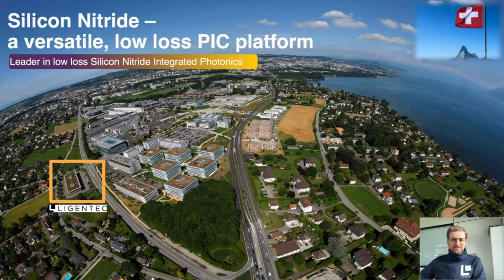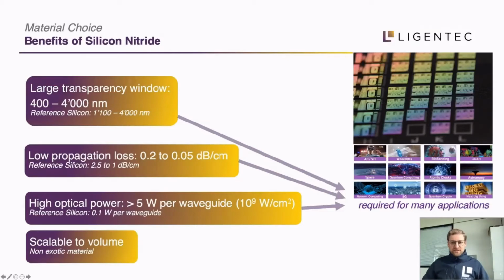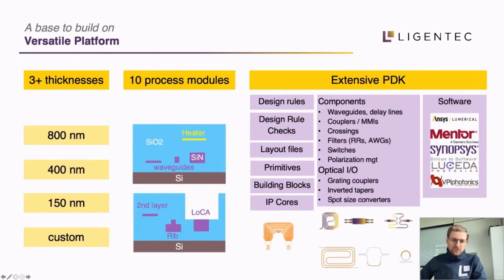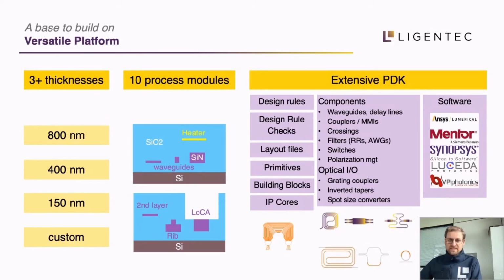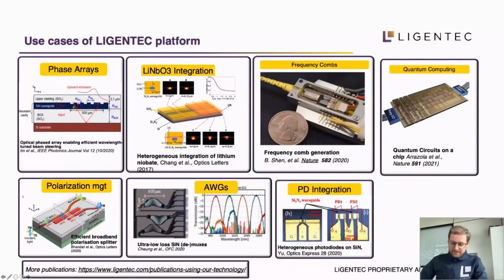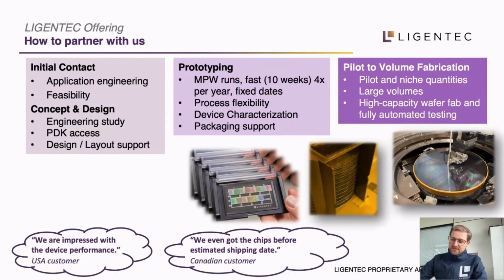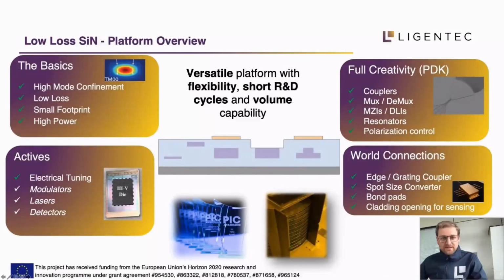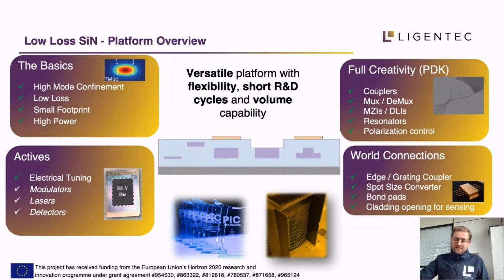LIGENTEC - Application examples for low loss SiN photonic circuits PHOTONICS+ 2021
Minimising optical losses in a PIC is a key for almost all application. I will give an overview of the base components of LIGENTEC low loss silicon nitride platform. Furthermore I will show application examples in Quantum, LiDAR and sensing, where these base components are crucial to be low loss.

LIGENTEC is a member of EPIC – European Photonics Industry Consortium, the largest photonics industry association in the world.